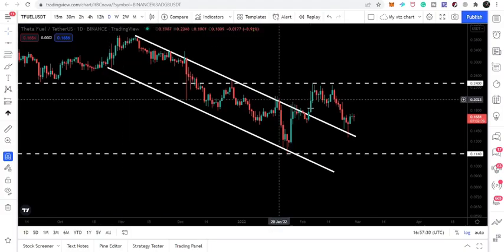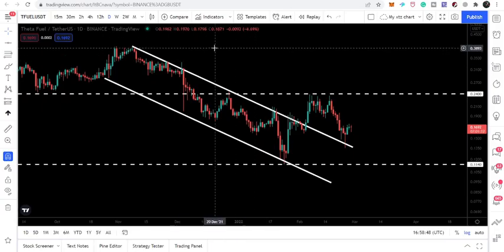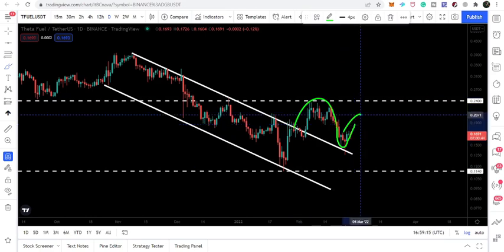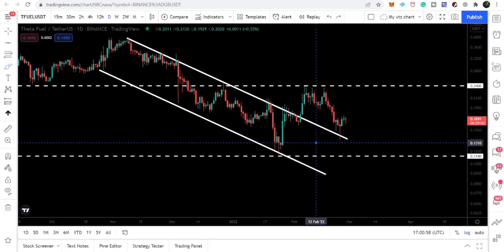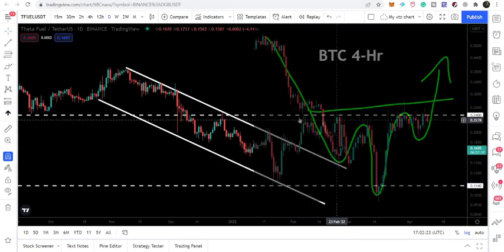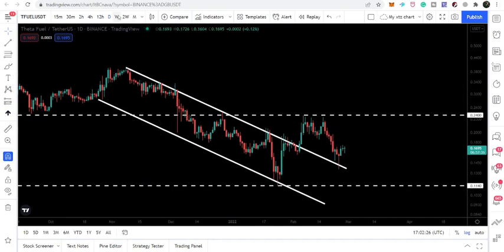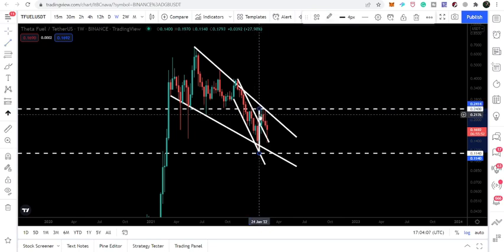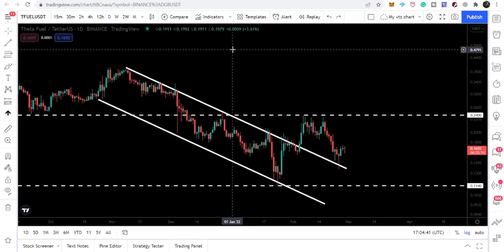Theta Fuel Confirming Big Breakout By Re-Testing The Previous Channel | TFUEL Price Prediction 2022